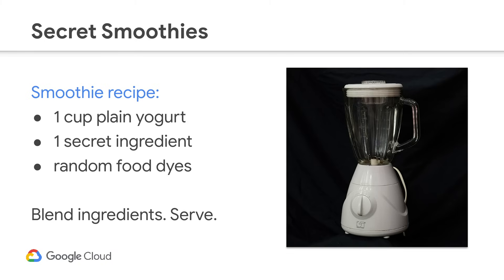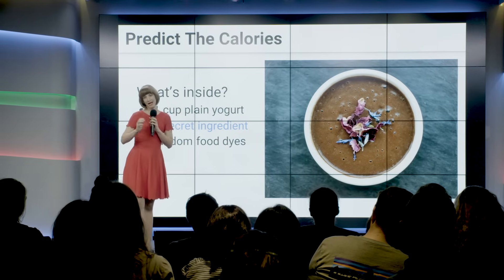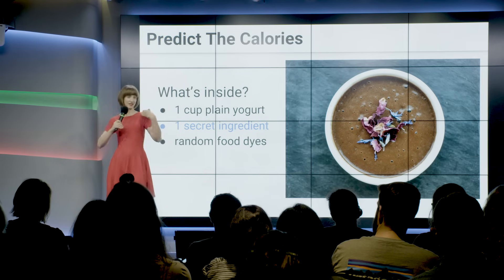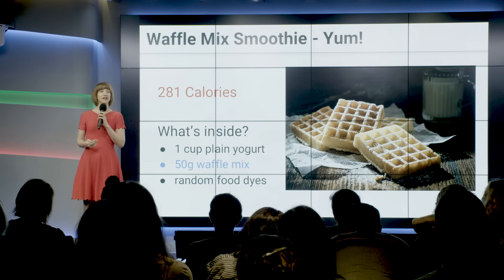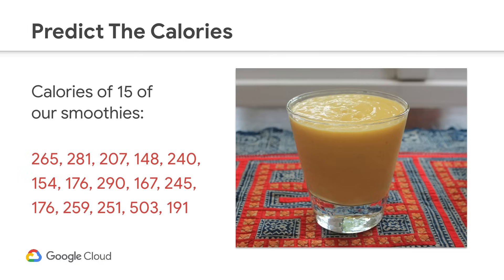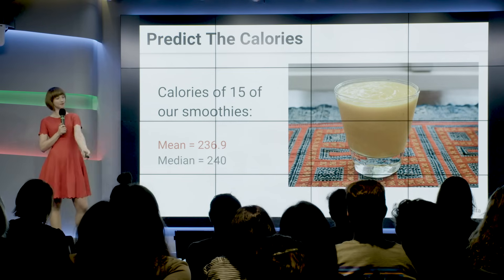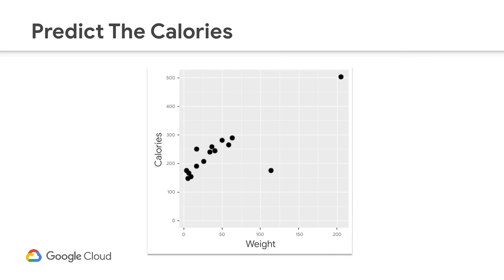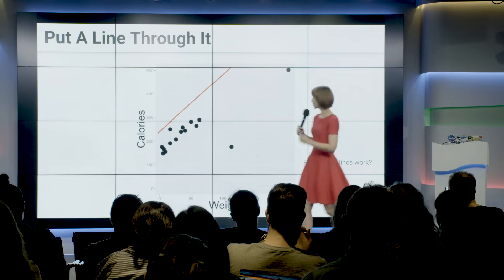Making Friends with Machine Learning: Regression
Make friends with the amazing power of machine learning! In this video, Cassie walks you through machine learning terminology and basic concepts by applying regression to smoothie recipes. She'll show you what it means to build models, make predictions, and minimize errors in your loss function. You'll learn why feature engineering is so important and see concepts like optimization brought to life with pictures.  Watch the video to find out what happens as we try on different solutions to the same problem and you'll see why regression is still a popular approach today even though it has been around for 200 years!

Speaker: Cassie Kozyrkov